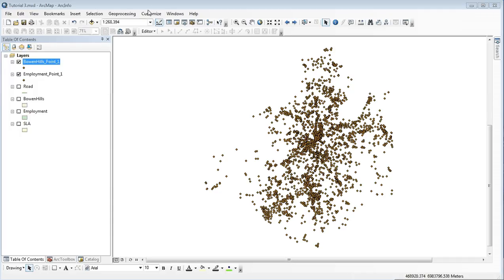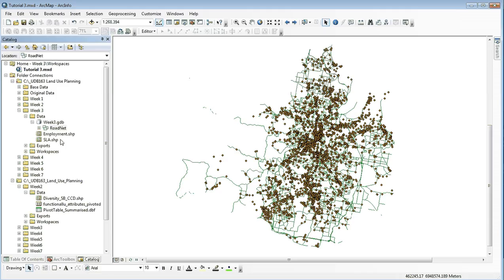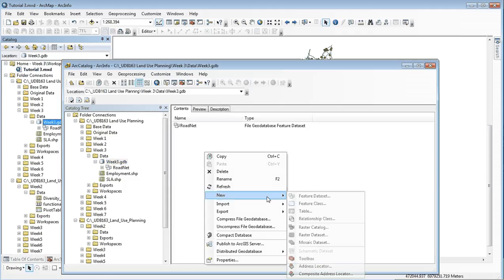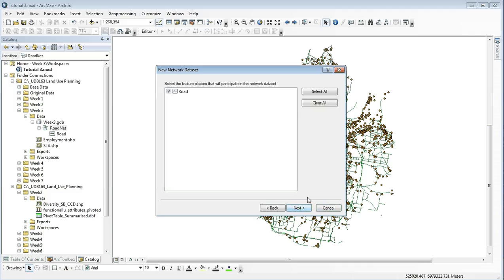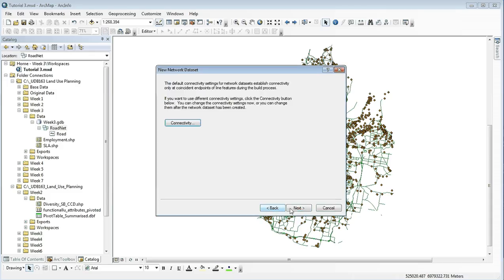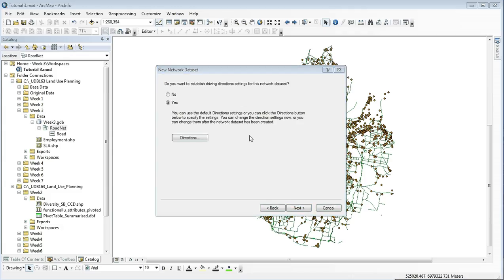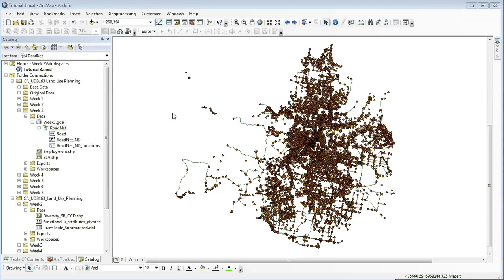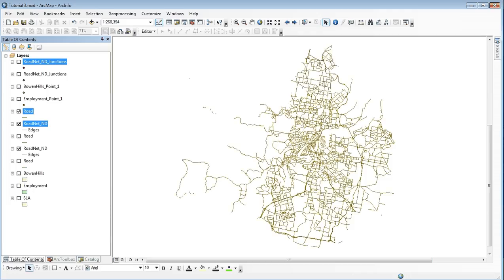Tutorial 8 Step 3 Converting road feature class into a Network Dataset